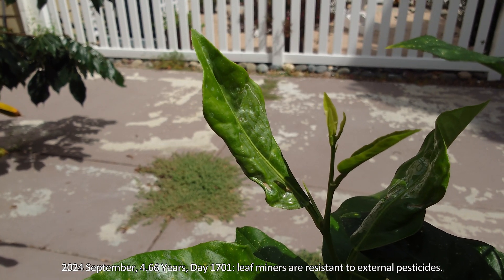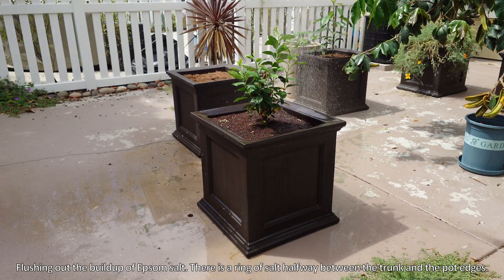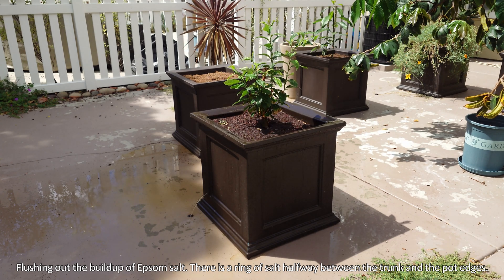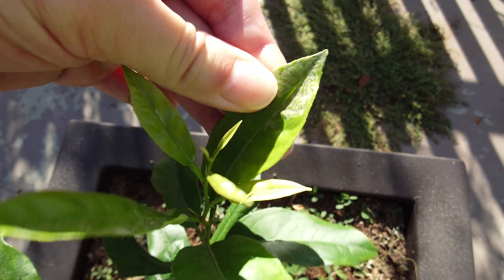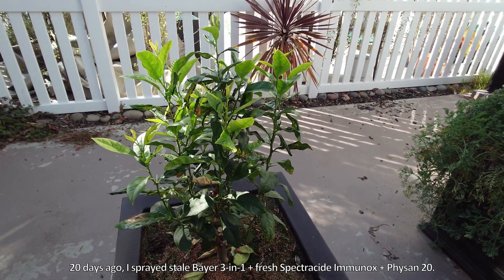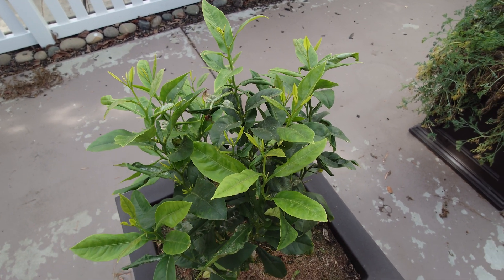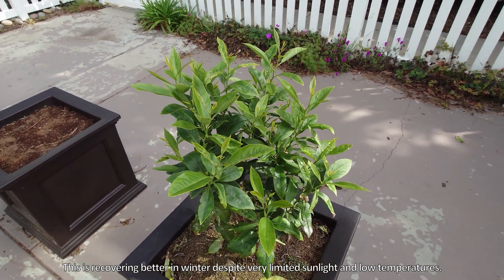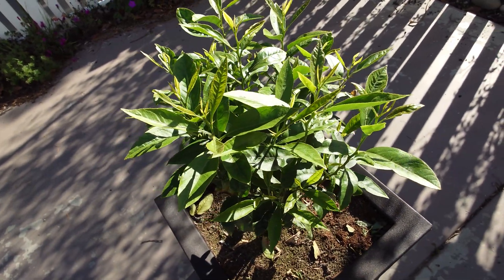Growing Lemon Trees from Seeds, 4.64-5.09 Years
My lemon tree is constantly beset by parasites and diseases. In this episode you will witness a gradual turnaround during the winter months and hear my theories on what is causing all these problems.